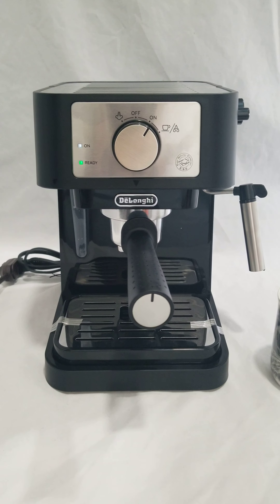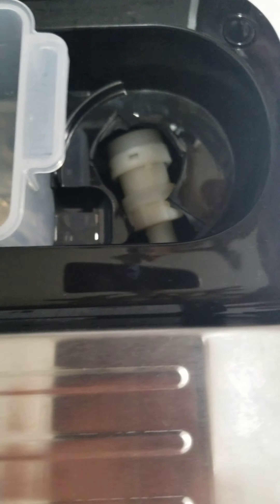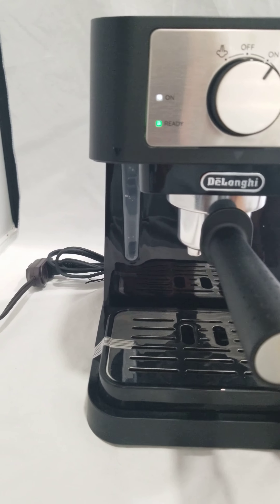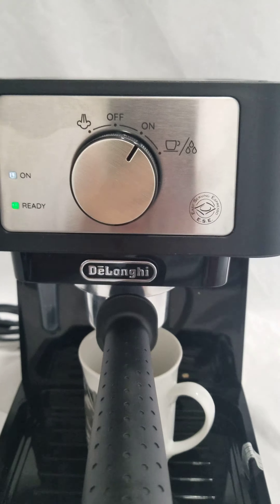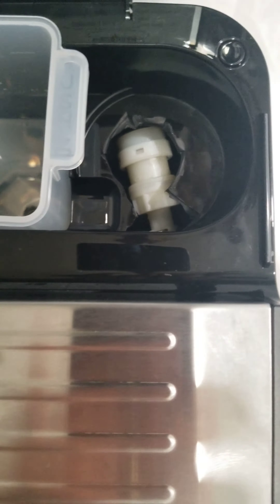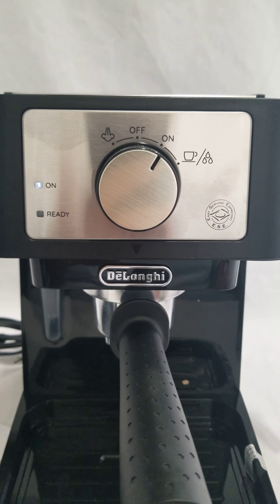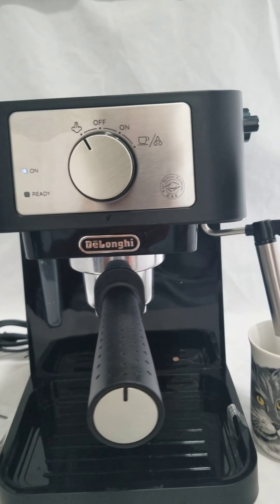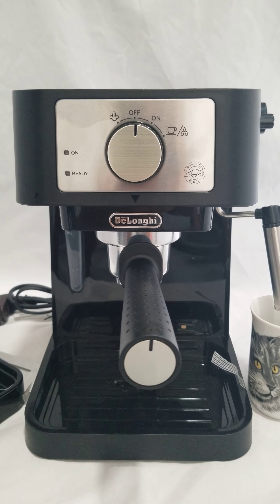March 16, 2021